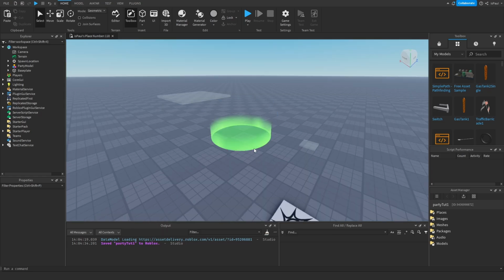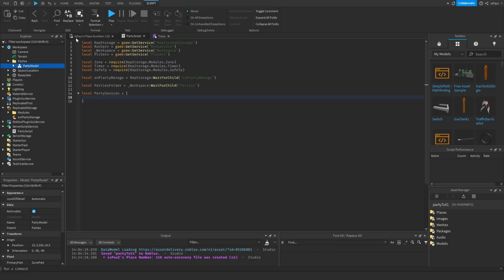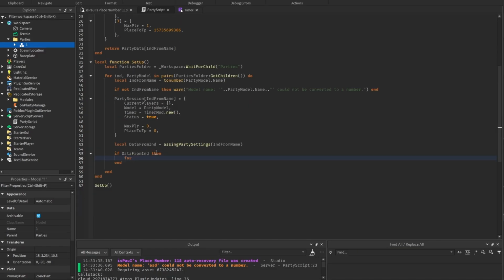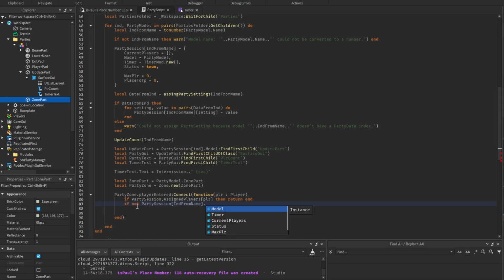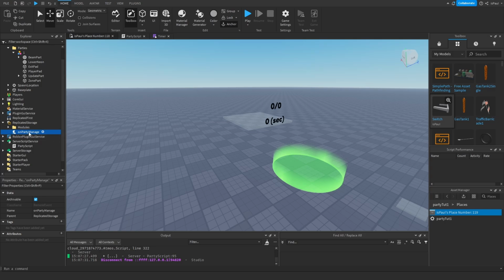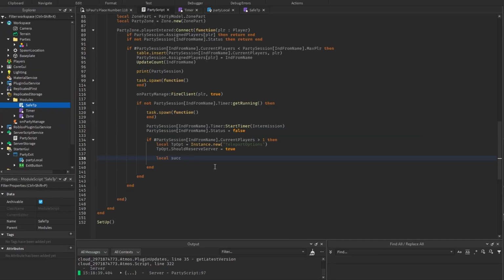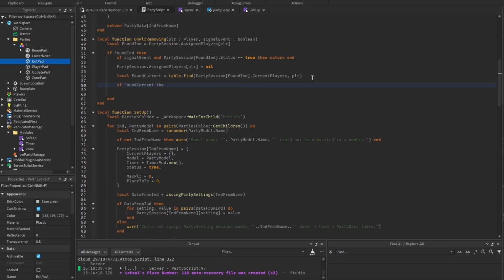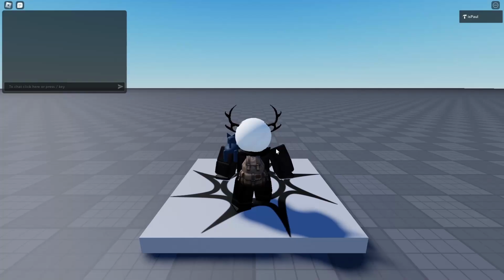(Outdated) How To Make a Party System | Roblox Studio Tutorial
Queue and Party System in Roblox. This Roblox Studio Tutorial Shows How To Make a Queue System in Roblox Studio and Teleport a Party To a Reserved Server. The System is Easily Customizable.

Got any tutorial ideas? Comment them down below! 👍

Timeline:
0:00 info
0:26 Party Model
1:59 Modules
2:45 Party Script
4:28 Party Build Function
8:59 Updating Party
11:14 Party Enter
13:41 Move Character
15:45 Exit Signal
17:42 Party Timer
19:24 Teleporting Players
22:44 Party Exit
27:26 Showcase

Music used in the video:
One For The Bassman - straight Jazz medium swing minor blues - no copyright provided by FREESOUND MUSIC: